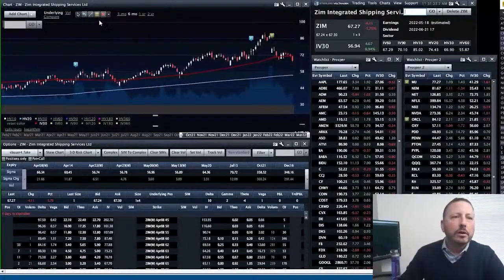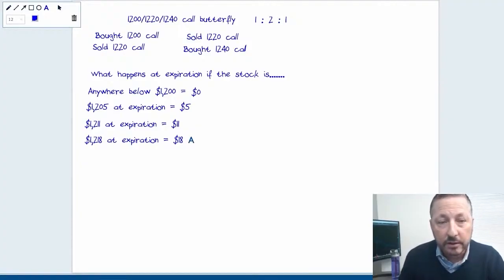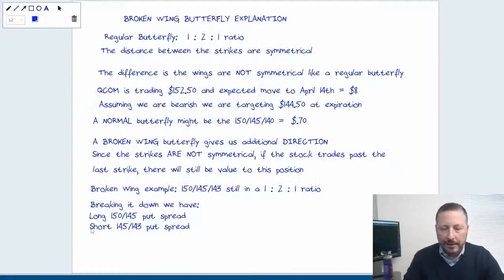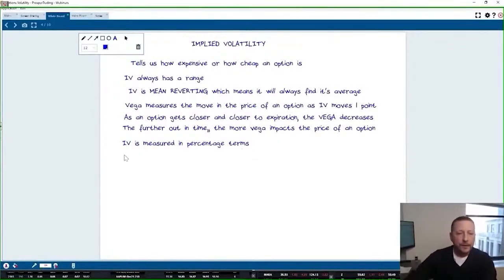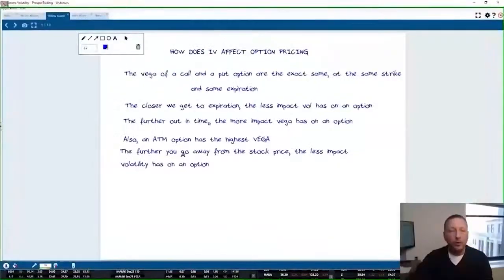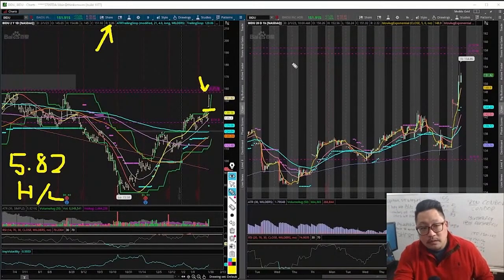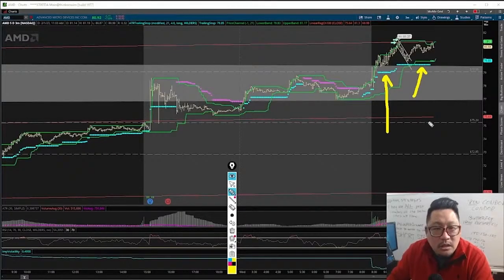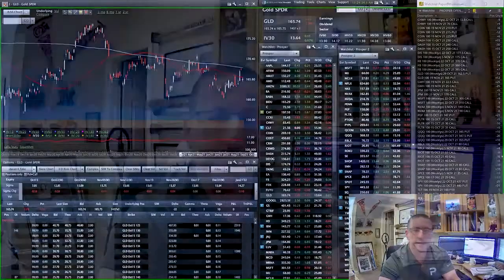Prosper TV Best of MARATHON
Market Minds is off for the day. Instead tune in to enjoy a compilation of fan favorite videos!

Timestamps
0:00 Butterfly Spreads
19:41 Broken-Wing Butterflies
33:45 Implied Volatility
1:00:20 ATR Indicator
1:35:08 Diagonal Spreads

IMPORTANT NOTICE: Trading Stock, Stock Options, Cryptocurrencies, and their derivatives involves a substantial degree of risk and may not be suitable for all investors. Currently, cryptocurrencies are not specifically regulated by any agency of the U.S. government. Past performance is not necessarily indicative of future results. Prosper Trading Academy LLC provides only training and educational information. The testimonials contained in this communication were not solicited, no compensation was paid, are not necessarily representative of the experience of all students, and Prosper has not verified the accuracy of the statements contained in any testimonial.T